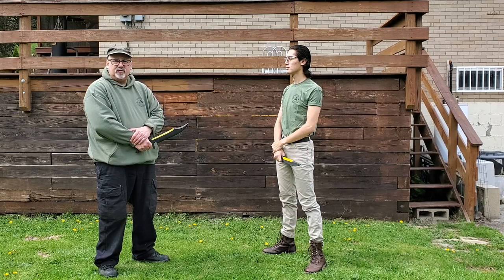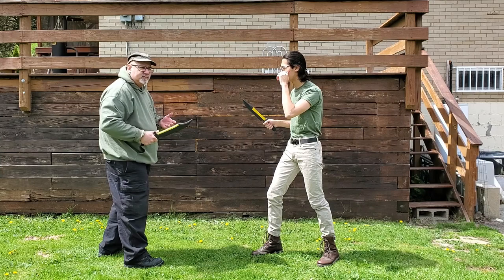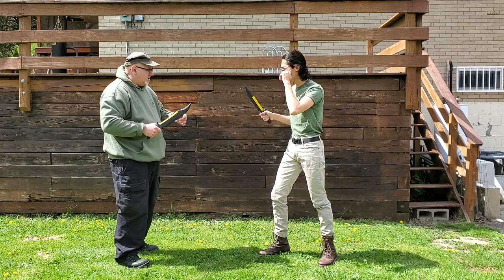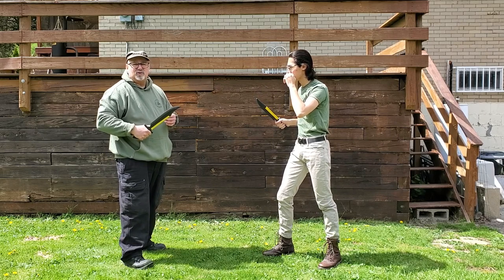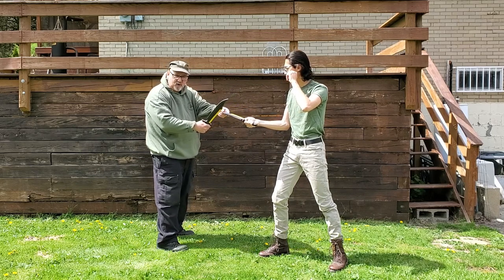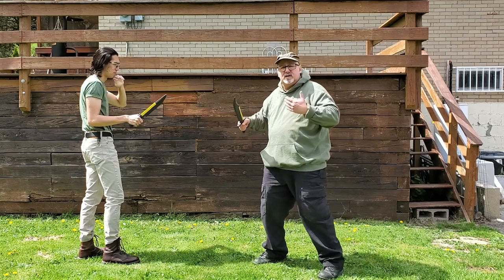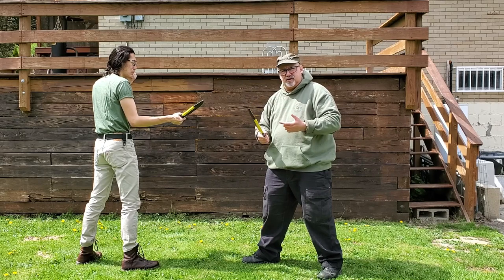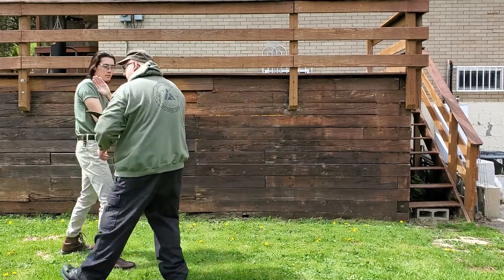BOWIE KNIFE BACK CUT: Edge Down vs Edge Up.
BOWIE KNIFE BACK CUT: Edge Down vs Edge Up. In this video I examine the pros and cons of two variations of the back cut; one with the bowie knife held with the cutting edge facing downward and one that was said to be favored by James Bowie, with the cutting edge facing upwards.